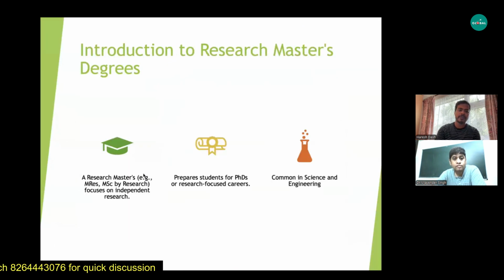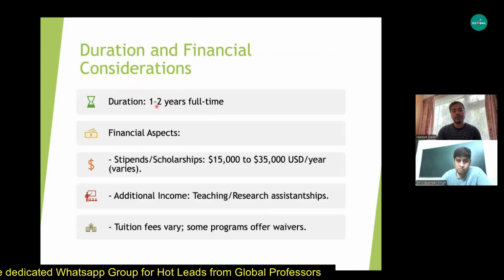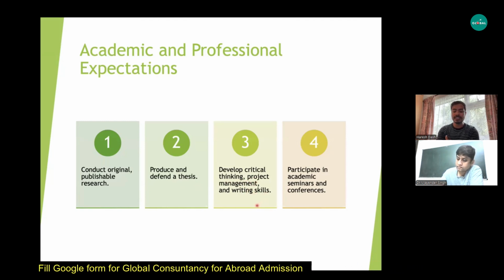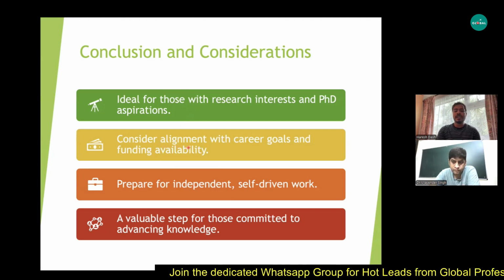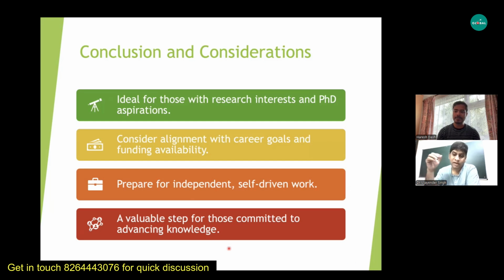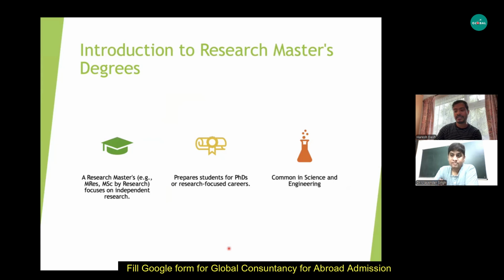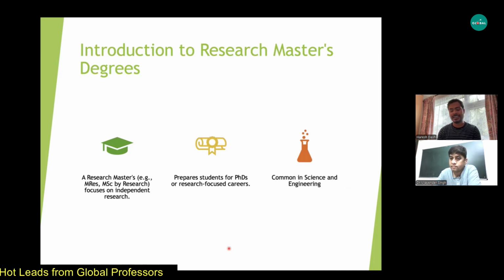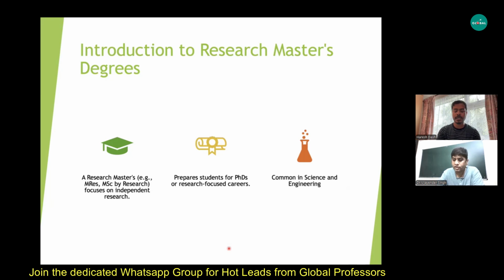One Year Master's Research Program in Ireland | Full Details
🔗For More Queries Get Connected with YourPedia Global Community on WhatsApp

For all the Stages of your Study Abroad Journey, you get:

👨🏻‍🎓 Profile-Building Assistance
🌎 University Shortlisting
📧 Mailing to Professors
🎓 Application support
🗒️ Documentation guidance (SOP, LOR, Essay, Resume, SOR)
📝 Exam Preparation
💰 Financial Aid/Scholarship Guidance
🛄 Visa Guidance